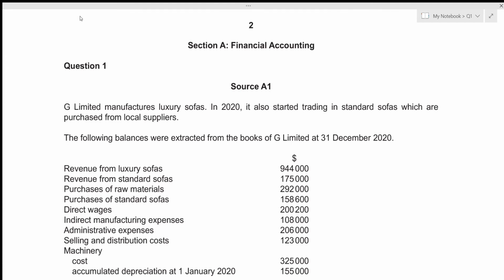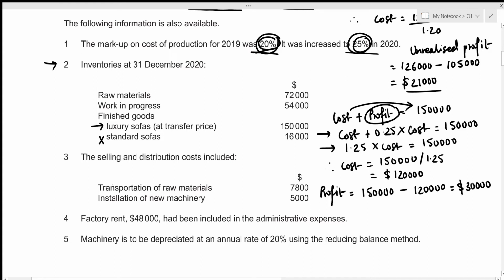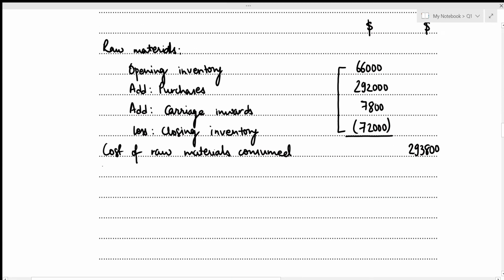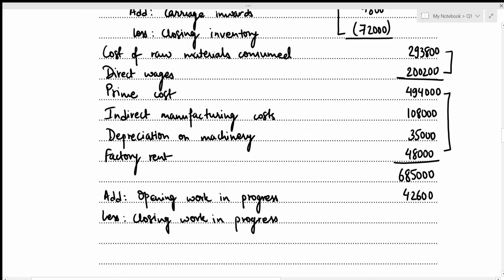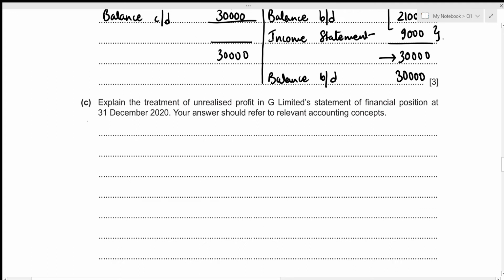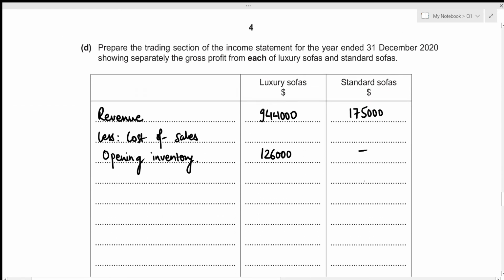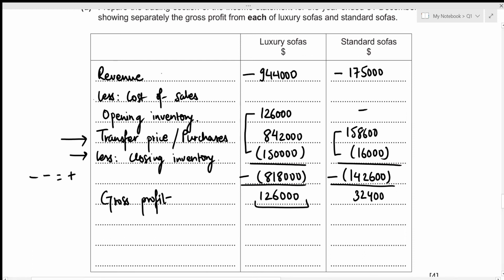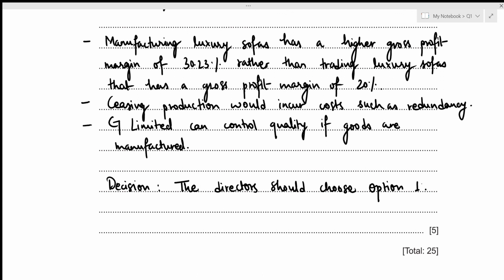A Level Accounting May June 2021 Paper 33 9706/33 Question 1